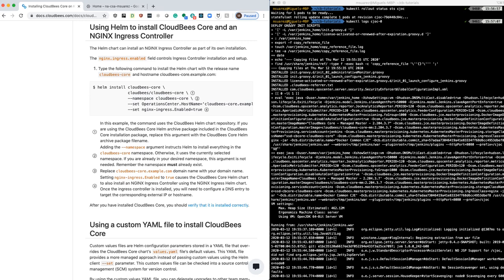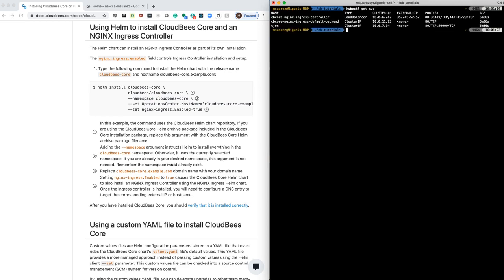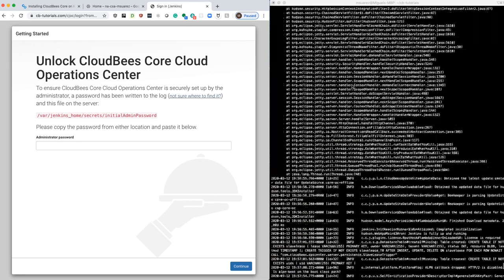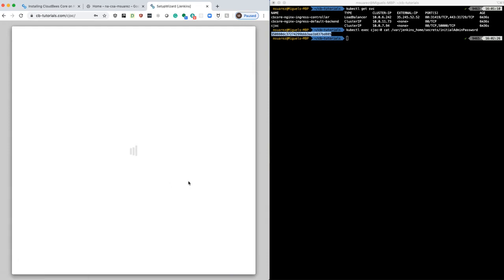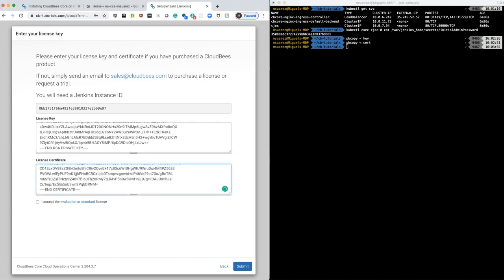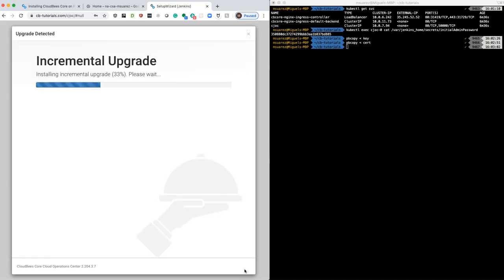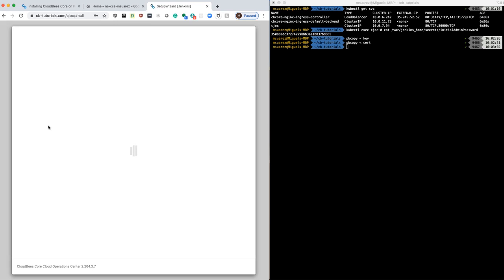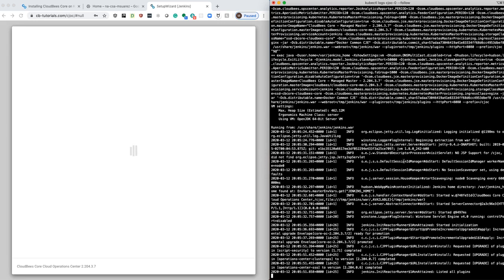Getting Started with CloudBees Core Modern (Part 3)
External IP, CloudBees license and key in Operations Center and first user creation.